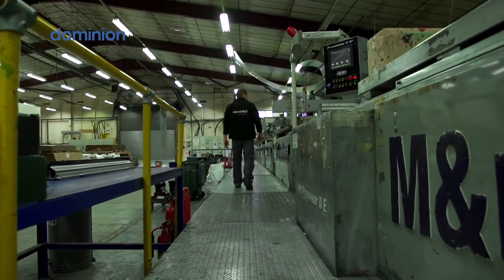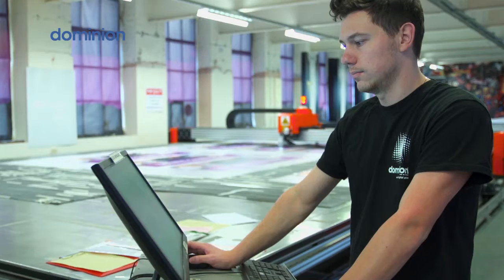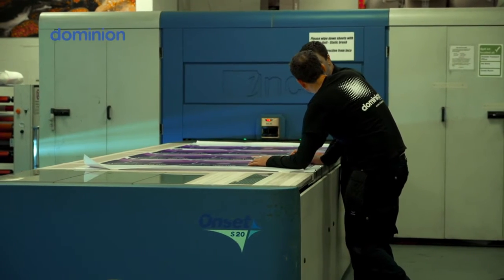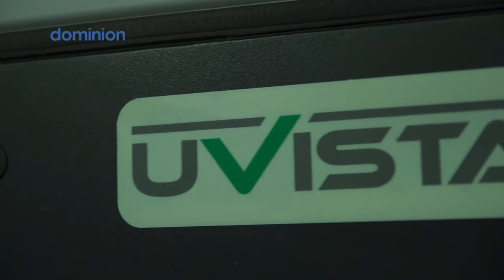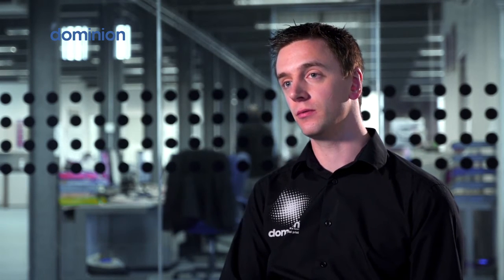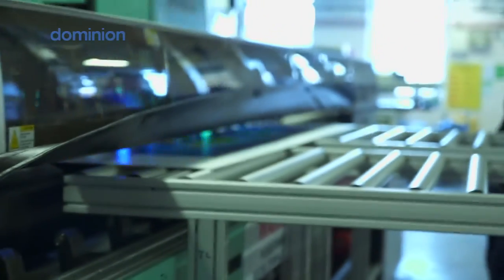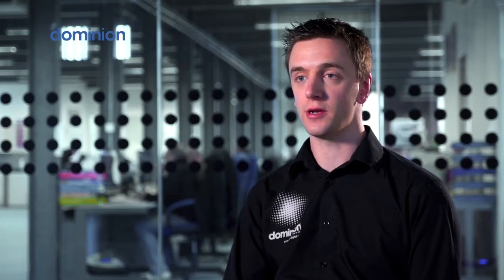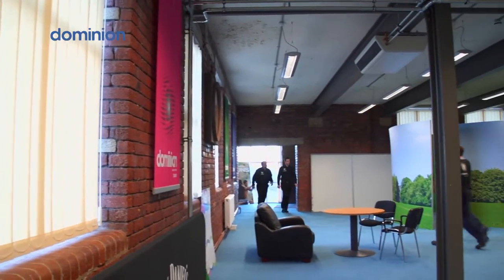Fujifilm helps Dominion Screen & Digital improve production capacity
Tom Clark, director at Dominion Screen and Digital Print,
Explains how Fujifilm has helped Dominion further expand their digital inkjet capabilities by introducing two Uvistar Pro8 printers for efficient roll to roll printing.

Fujifilm initially worked with Dominion to transition their short run work from screen to digital with the Inca Onset. See how Fujifilm and Dominion have developed a long-term partnership for success.